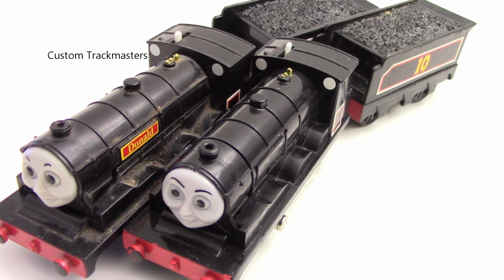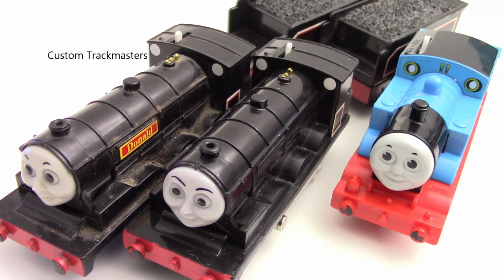Thomas & friends Trackmaster Donald and Douglas, Bright blue or metallic blue? Thomas y sus amigos